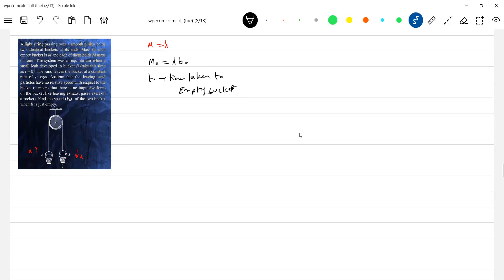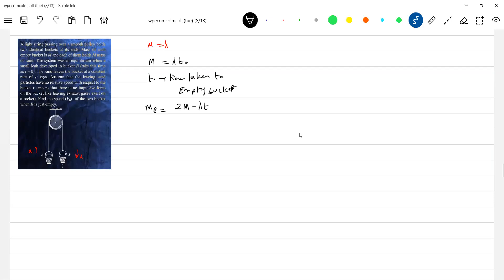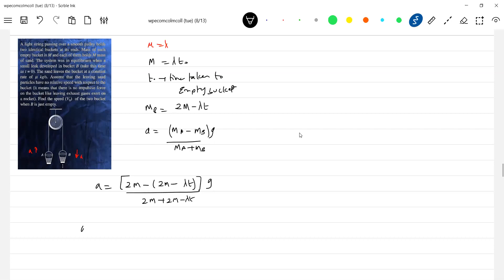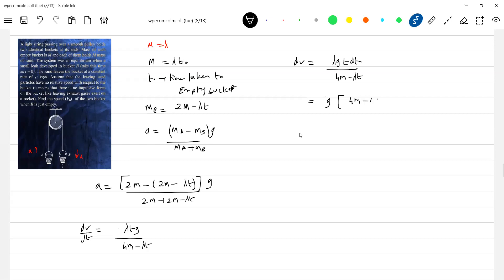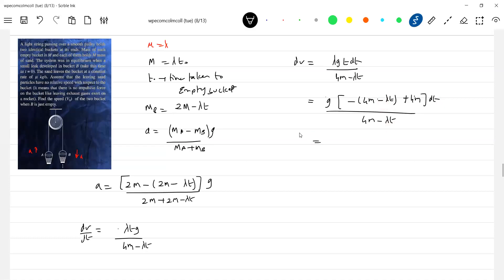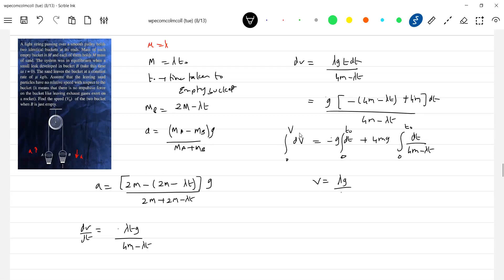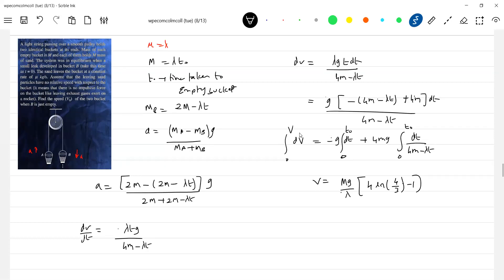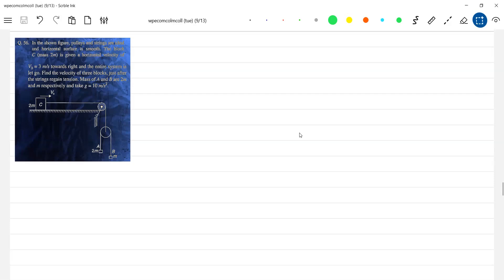12) Physics | Variable mass concept class 11 | Two buckets are filled with water and connected by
a string, which passes over a pulley as shown. A hole is made at bottom of two buckets as shown. The water starts leaking through the hole of buckets  at a constant rate ʎ  , find the acceleration of each bucket .  Physics | variable mass system class 11  | JEE Main 2024 | JEE Adv |